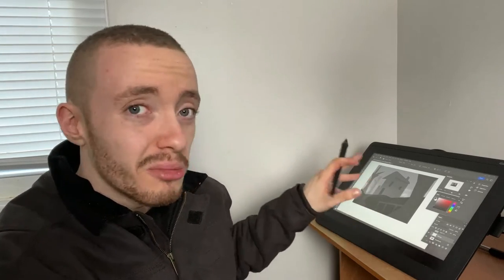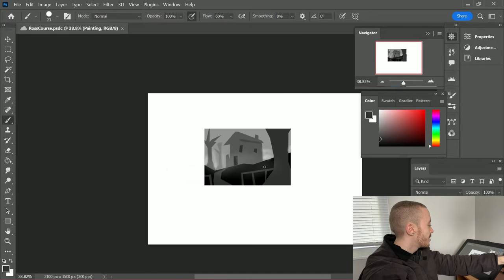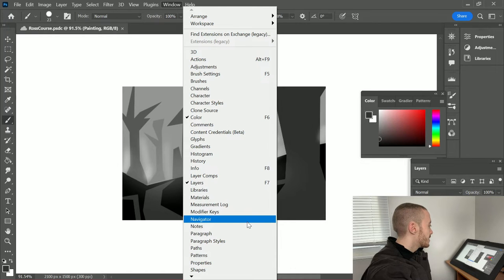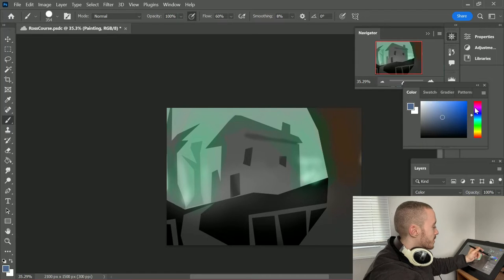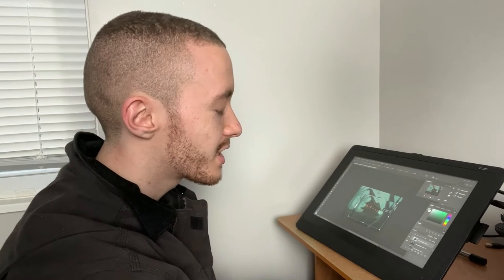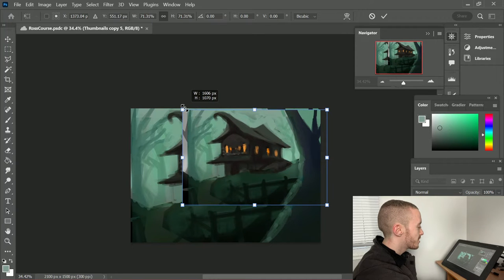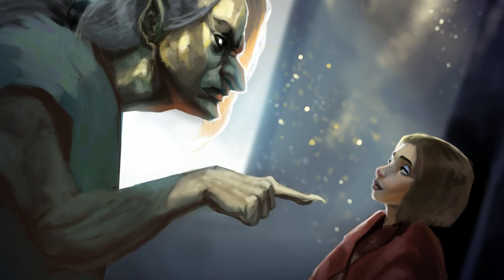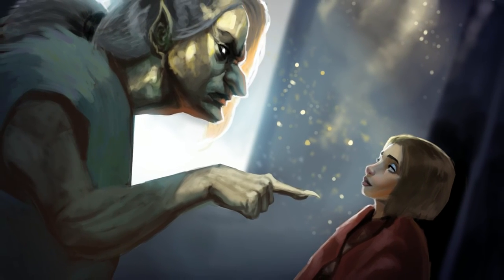How to Paint a Witch House | Painting Process Video for Beginners (Timelapse)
How to Paint a Witch House for beginners and intermediates. I've never been a big fan of the step-by-step format. I find digital painting more enjoyable when I can see an artist's painting process from start to finish. That is what I intend to show today. Mind my allergy-voice.